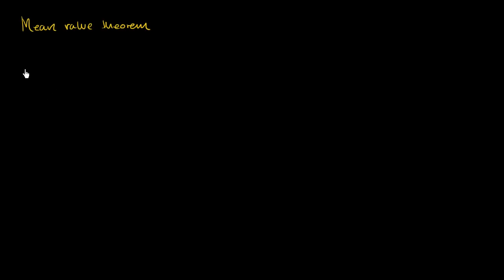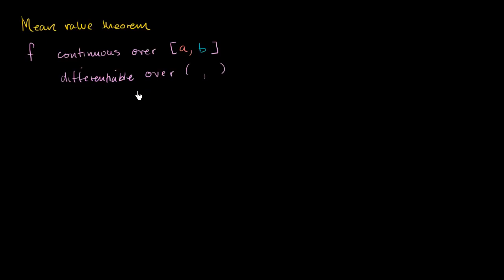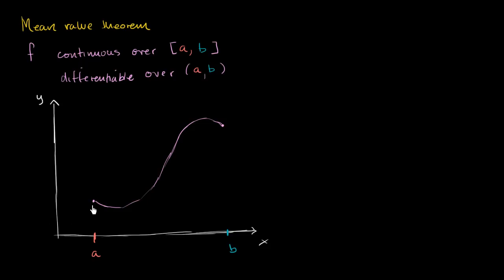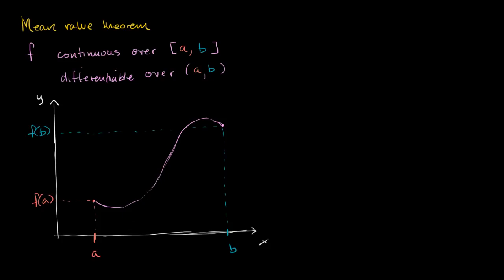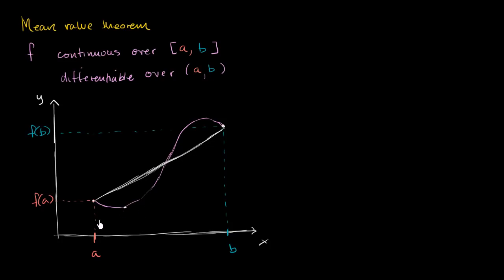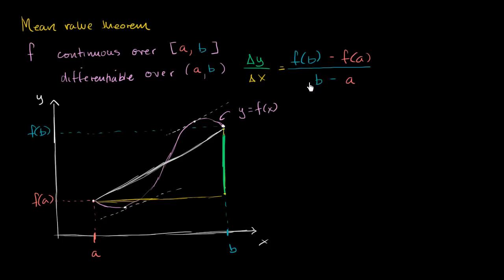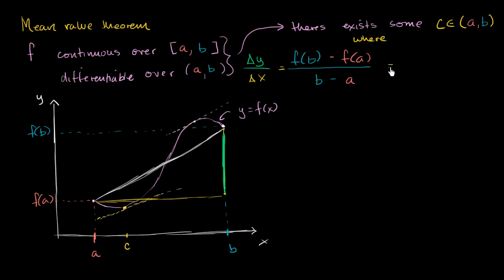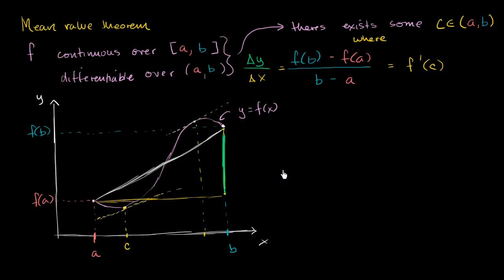Mean value theorem Existence theorems AP Calculus AB Khan Academy